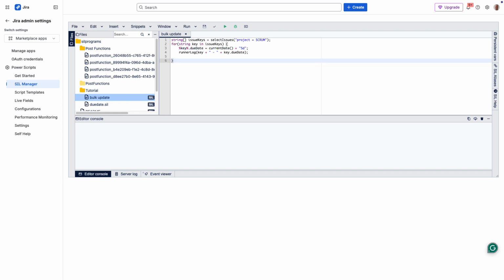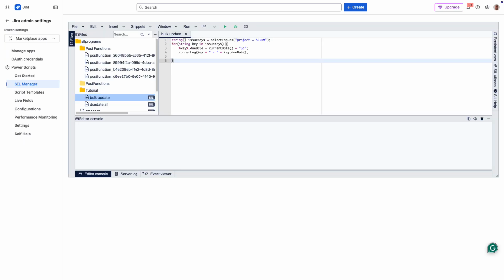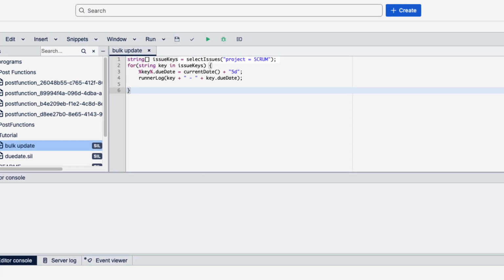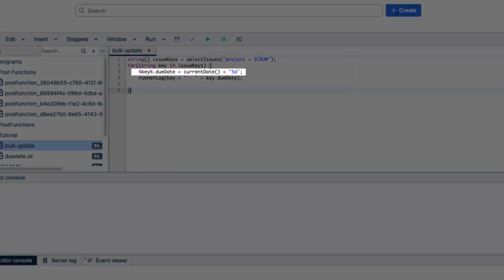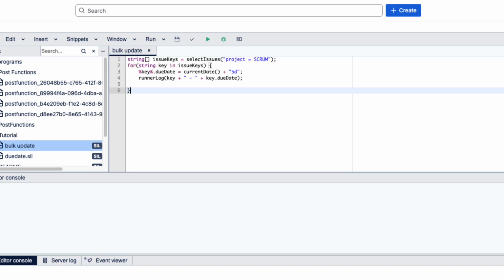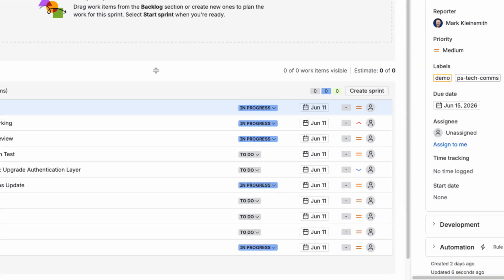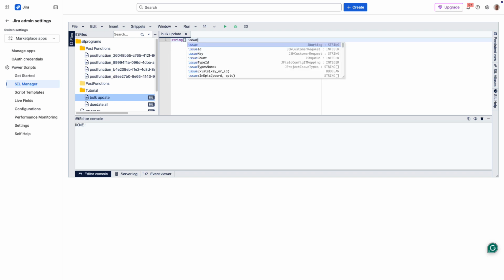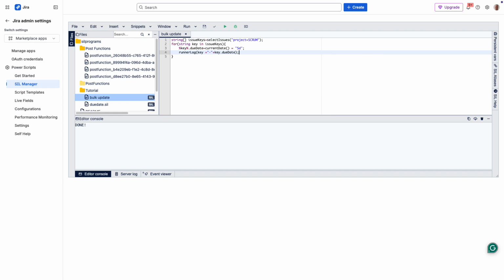Update multiple Jira issues at once with dynamic SIL context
Stop updating your Jira work items one by one. Use dynamic issue context in SIL to apply fields, dates, and assignments across multiple issues in a single script.

Why it matters:
Dynamic issue context enables Jira administrators to scale changes seamlessly across projects without manual repetition. By mastering dot notation and percent-sign substitution, you keep your workflows accurate and your data consistent while cutting out hours of manual admin tasks.

In this video, you'll learn:
• Collect issues automatically using selectIssues and JQL queries.
• The crucial difference between reading data and modifying fields on external issues.
• How to use percent-sign substitution (%key%) to create an editable issue reference.
• Automating relative dates across an entire project loop.
• Reviewing batch execution results inside the runnerLog.